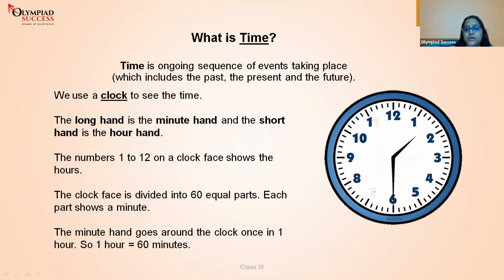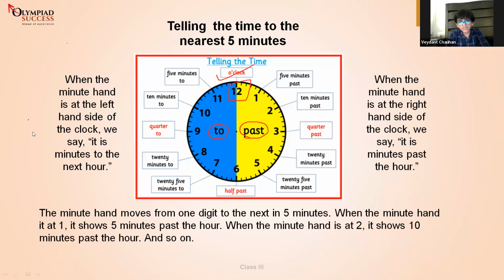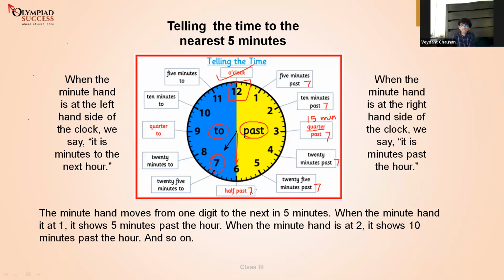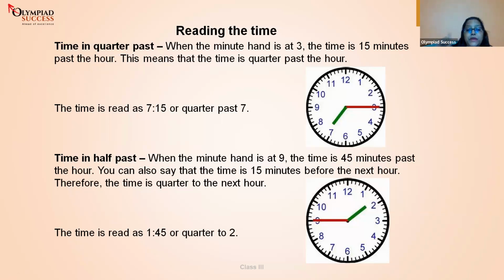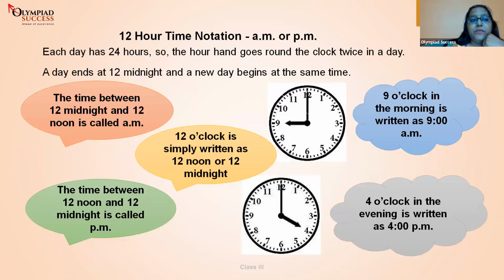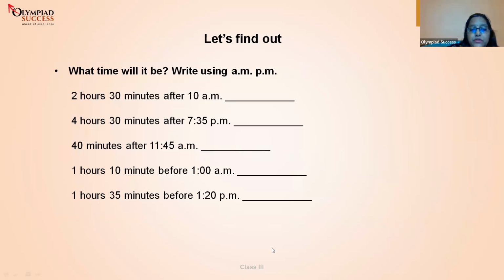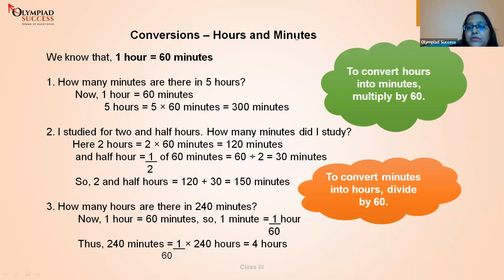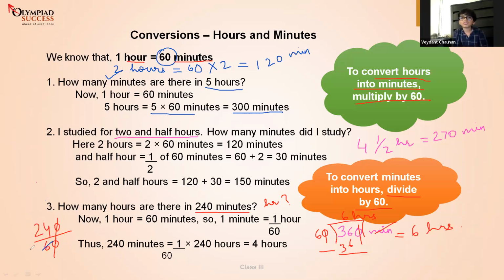Demo - Maths Olympiad - Grade 3 - by Sneha Ma'am